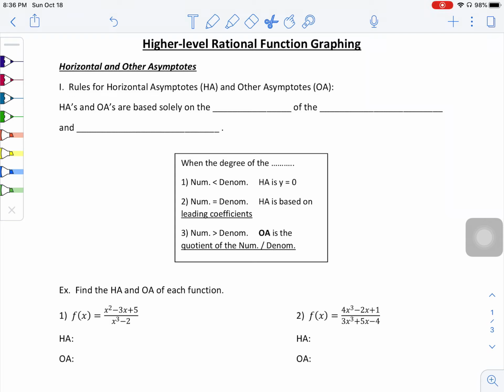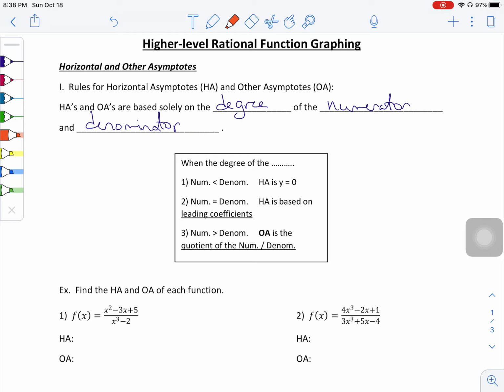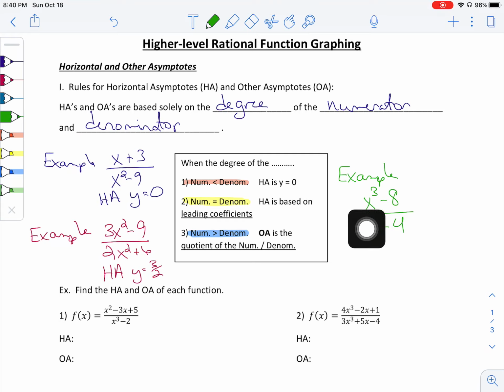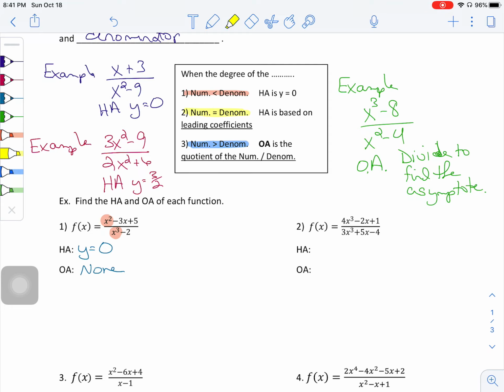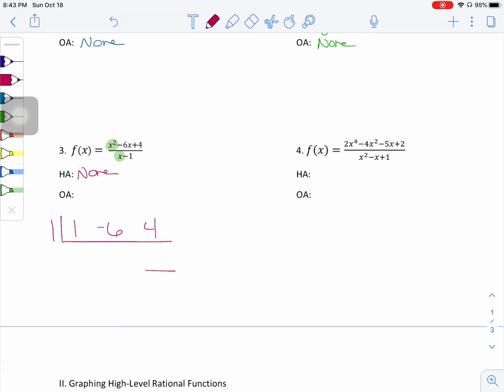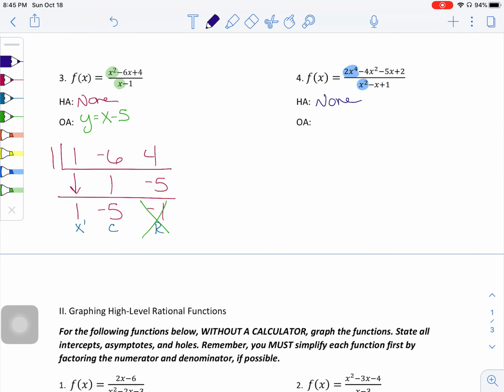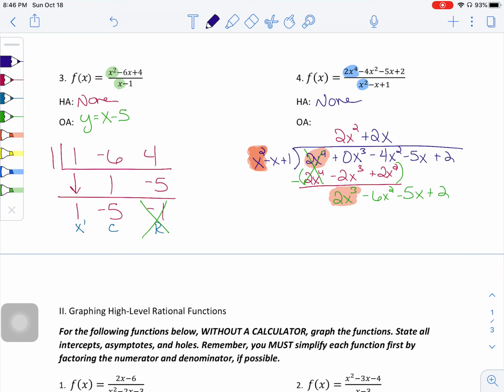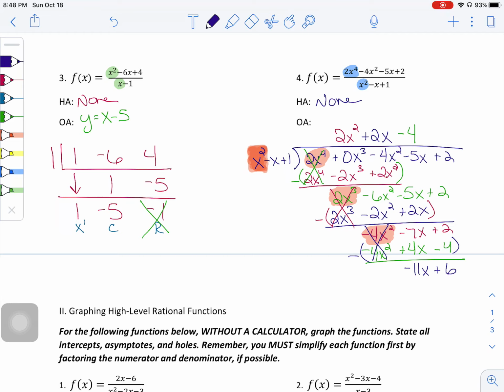Finding Horizontal/Other Asymptotes in Rational Functions